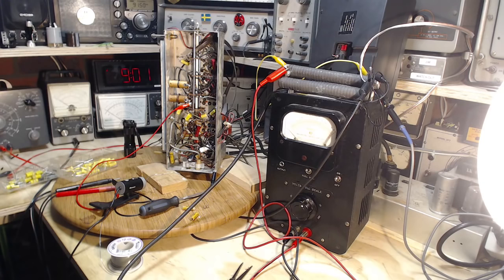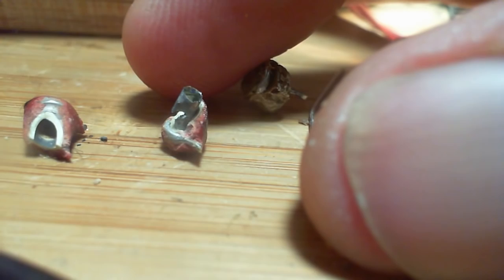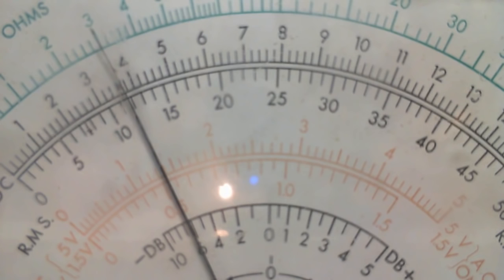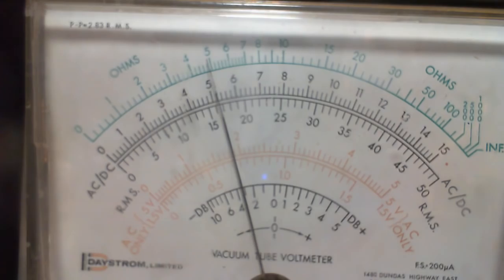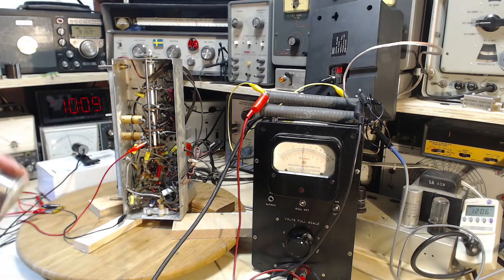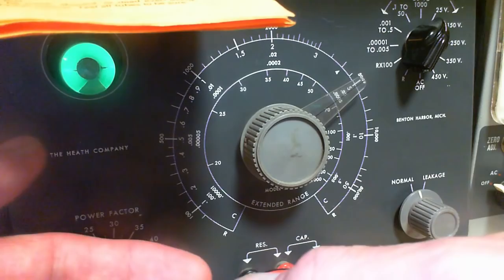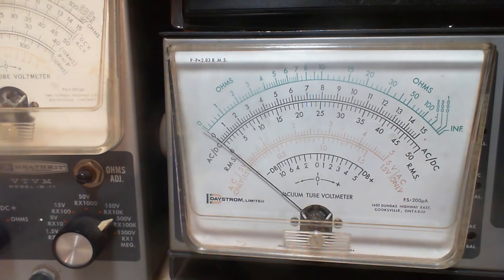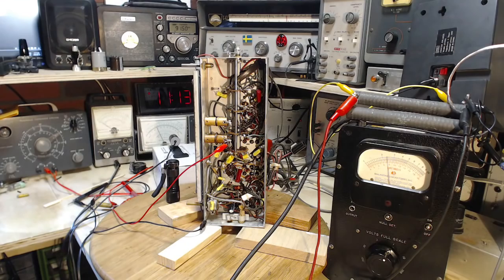Electrohome Chippendale Console Video #12 - Last Five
I complete the replacement of all the tubular paper/wax capacitors testing each one as I replace it.  I am monitoring the AVC voltage, output signal level and output wave shape so I can detect any changes to the operation of the radio as I replace each capacitor.